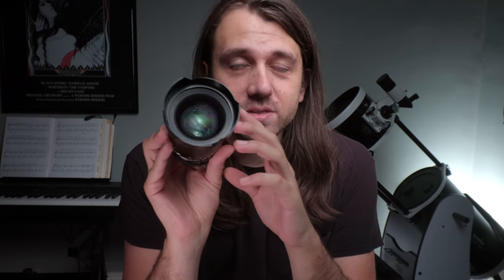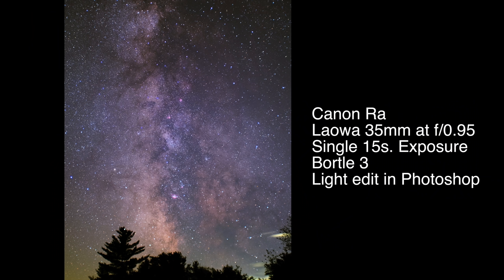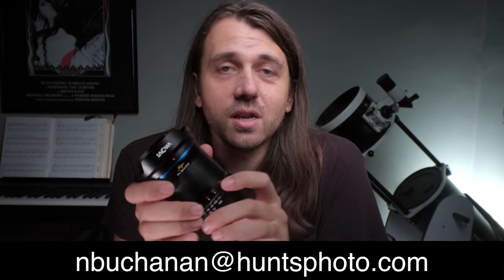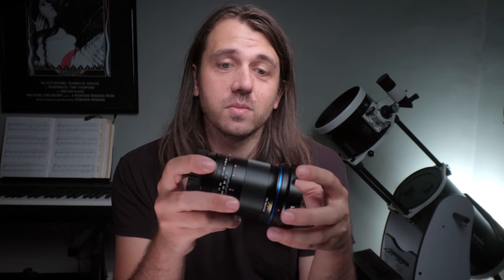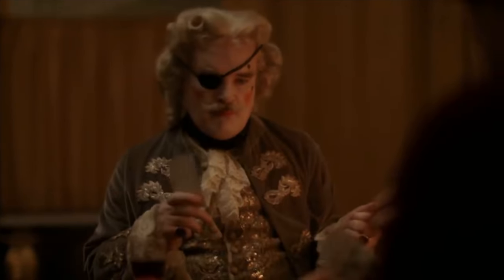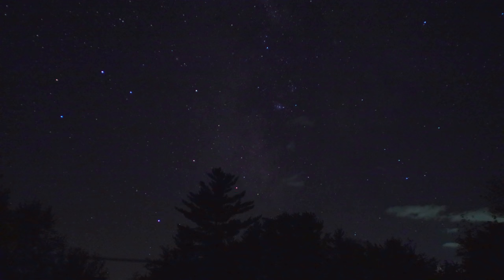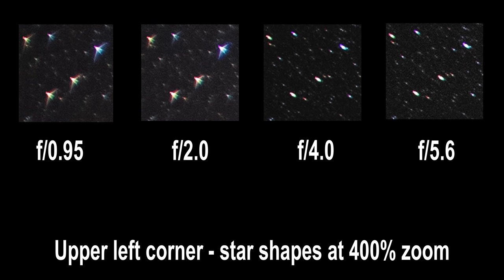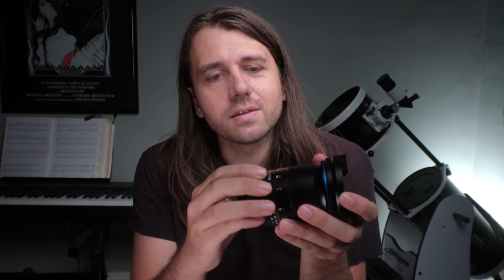Astrophotography at f/0.95! Laowa Argus 35mm f/0.95 FF Lens Review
Got a chance to try out this brand new ultra-fast lens that comes out today!